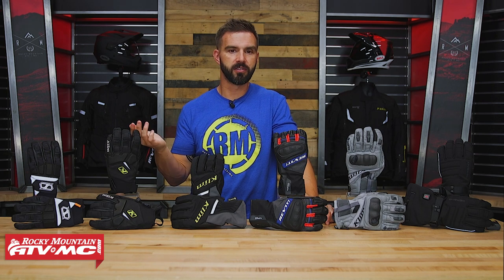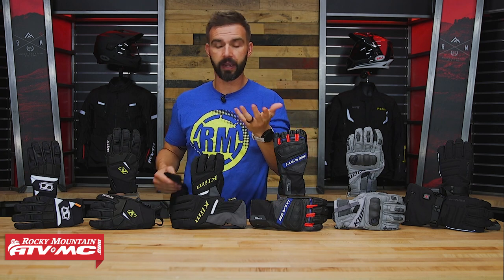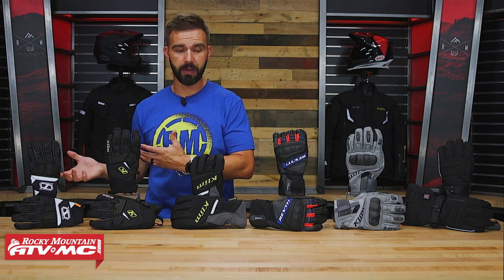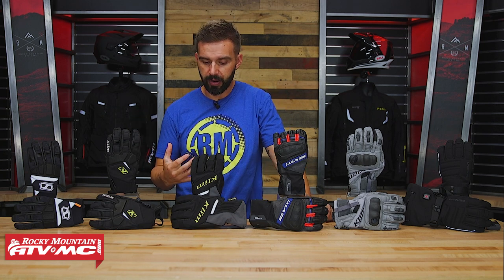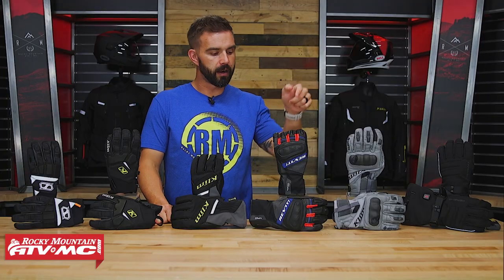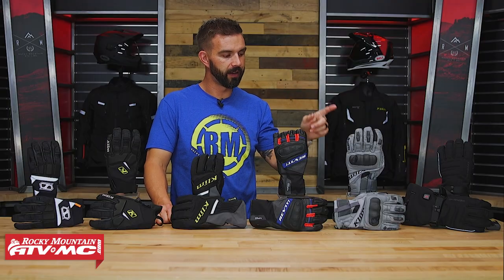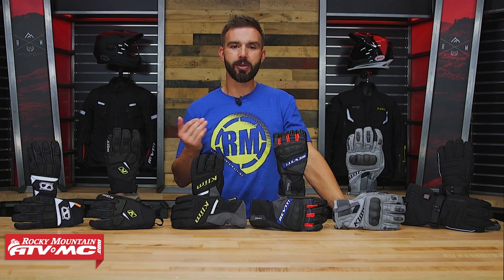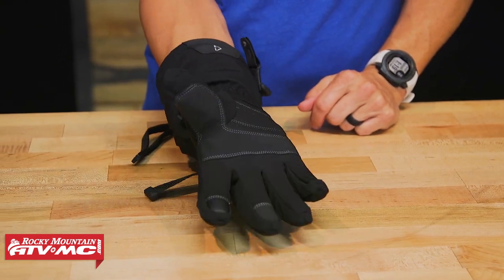Best ADV & Dual Sport Motorcycle Cold Weather Gloves | 2022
When the weather starts to get rough, be prepared with the best dual sport and adventure motorcycle gloves, from top manufacturers like Klim, REV'IT!, MSR and Gerbing! A dual sport adventure glove combines flex and toughness in all the right places providing you with one of the most comfortable adventures you've ever been on. On our list we have options for all budgets, different levels of insulation and protection, and even heated motorcycle gloves! So, tune in as Chase goes over our best adv & dual sport motorcycle cold weather gloves for 2022.

for all your parts, apparel, and accessories!

Chapters:

0:00 - Intro
1:37 - Klim Glove Liners
2:26 - MSR ADV Wind Block w/D3O
3:04 - Klim Inversion Pro
3:41 - Klim PowerXross
4:27 - REV'IT! Sand 4 H2O
5:10 - Klim Adventure GTX
6:09 - Gerbing S7-V7